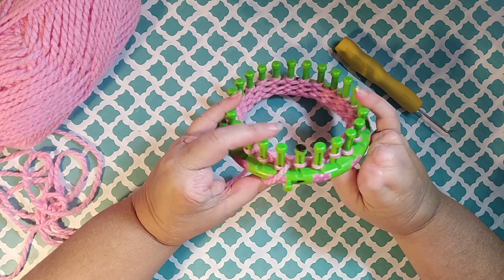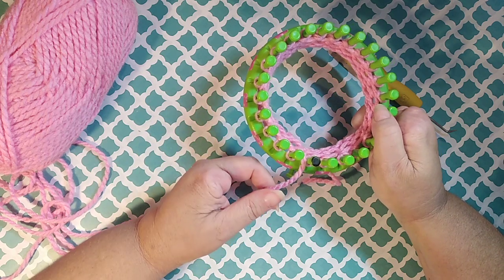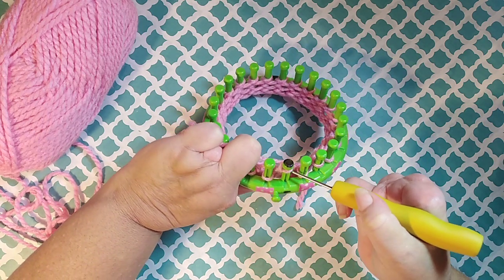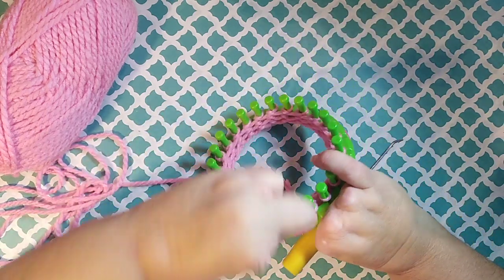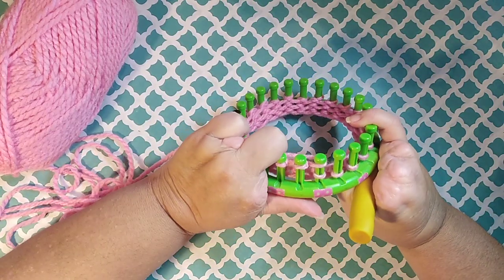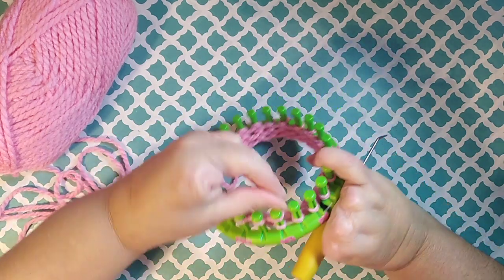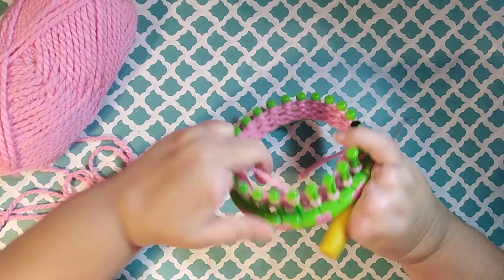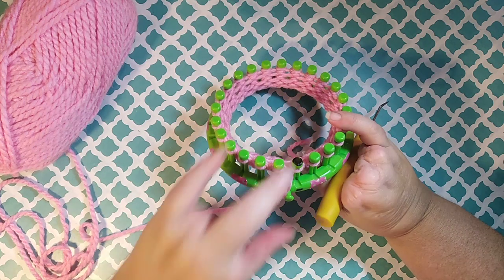Loom Knit U-Knit Stitch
This video shows the Loom Knit  U-knit Stitch.

To CONNECT:
Instagram: Llama.Mama.Kayla (I’m most active on Instagram)
Facebook Groups: Yarn Bingo, Yarn Happy Mail, Loom Knit Holiday Projects and Gifts
Ravelry: LlamaMamaKayla
Happy Mail:
Kayla Miller
429 Bud Smith Road